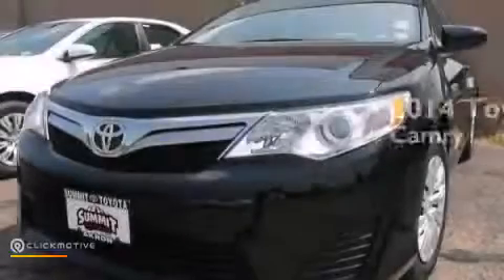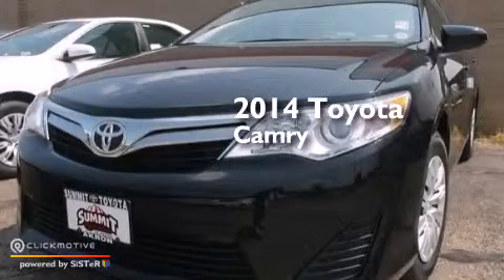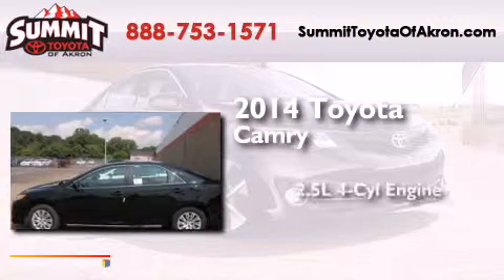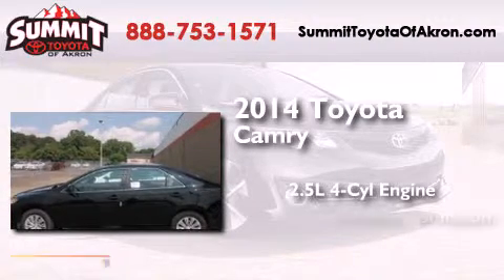2014 Toyota Camry Akron OH 44320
We have been honored to serve the Akron OH area , we promise that your experience at our dealership will exceed your expectations ! Year : 2014 Make : Toyota Model : Camry Engine : Regular Unleaded I-4 2.5 L/152 Trans . : Automatic Exterior : 0218/ATTITUDE B Miles : 3 Stock : E0905 Summit Toyota of Akron 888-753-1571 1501 Vernon Odom Blvd Akron , OH 44320